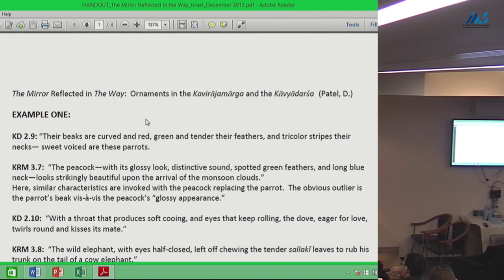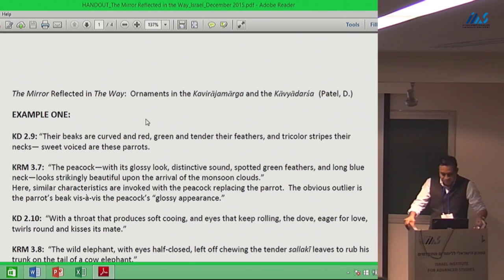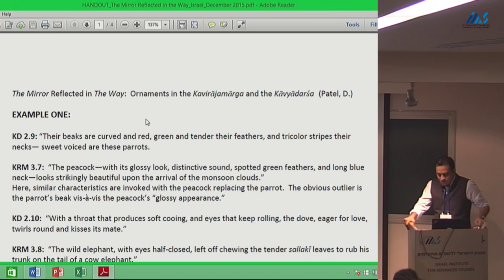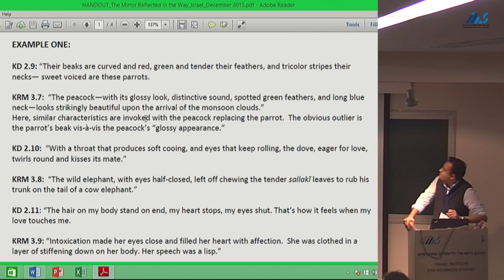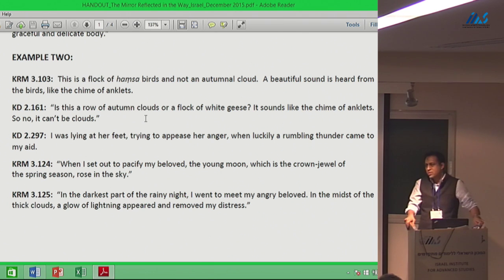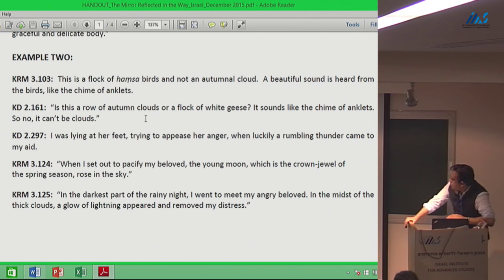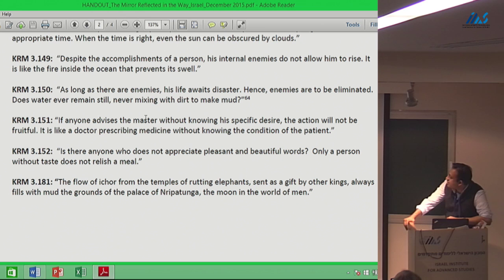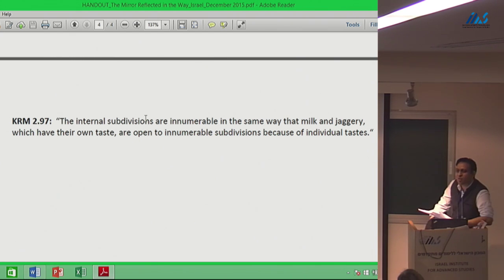Deven Patel -The Mirror Reflected in the Way: Ornaments in the Kavirajamarga and the Kavyadarsa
Deven Patel (University of Pennsylvania)
The Mirror Reflected in the Way: Ornaments in the Kavirajamarga and the Kavyadarsa